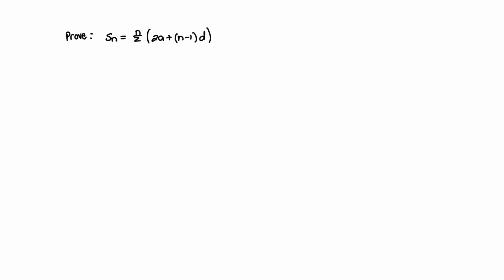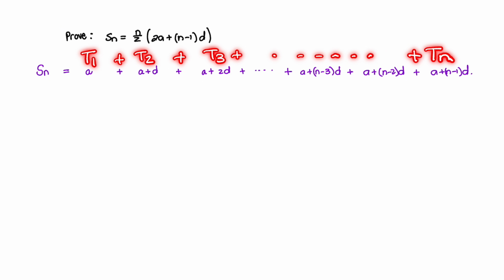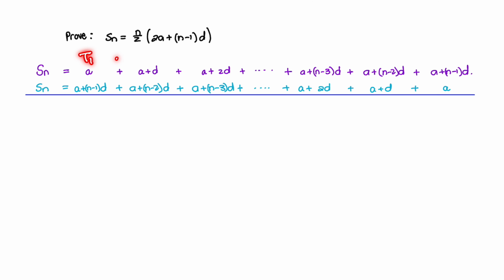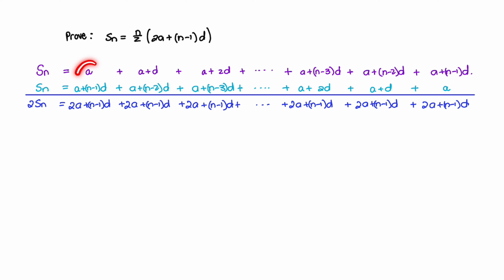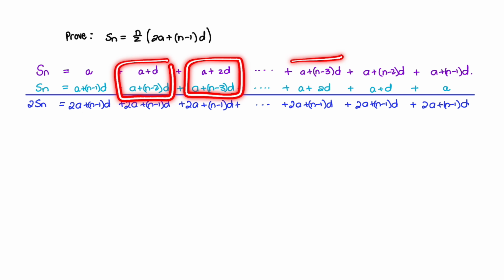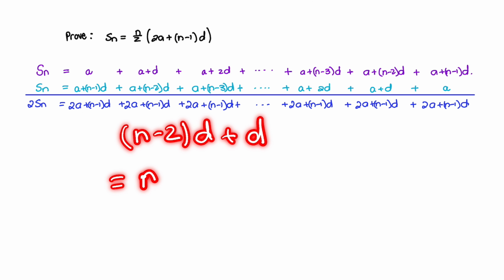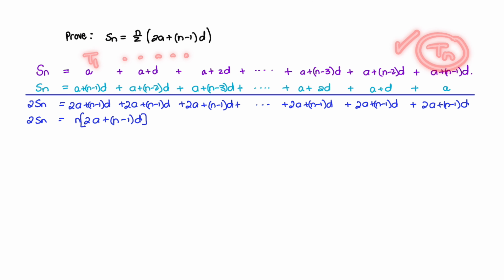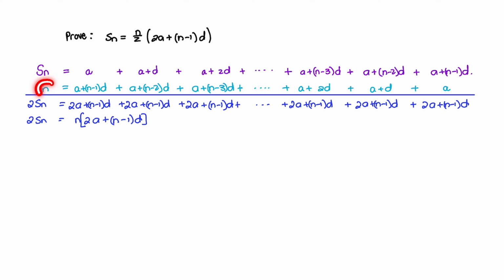Arithmetic Series (Sn) Proof - Grade 12 Revision (Paper 1, Part 7 of 34)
Welcome to Mathenatic! In this Math Tutorial we discuss the proof of the Arithmetic Series for Grade 12 Mathematics Paper 1.